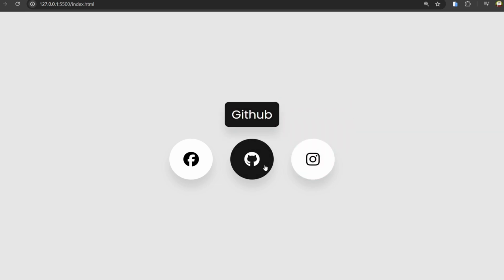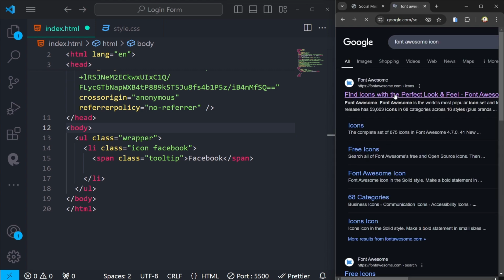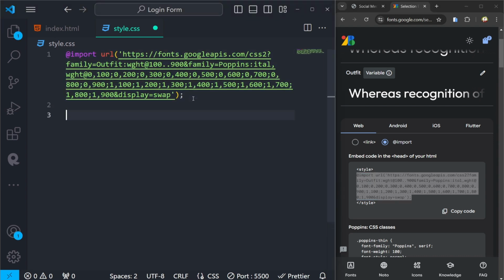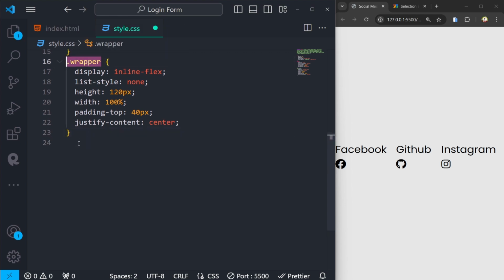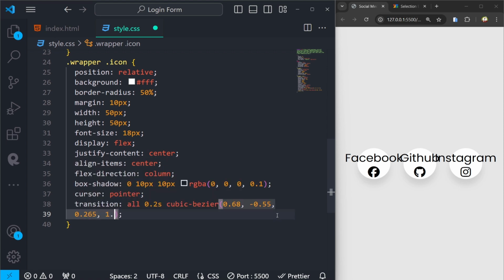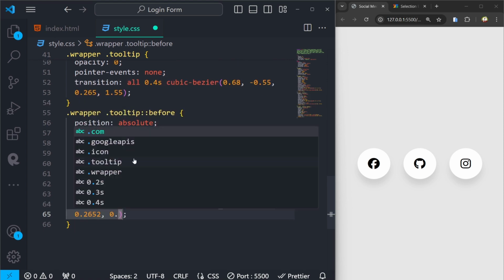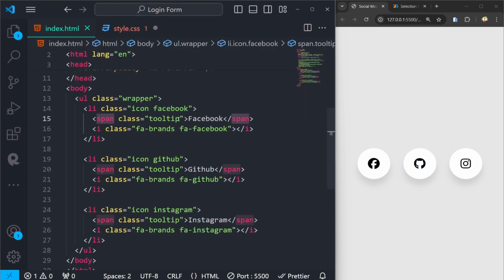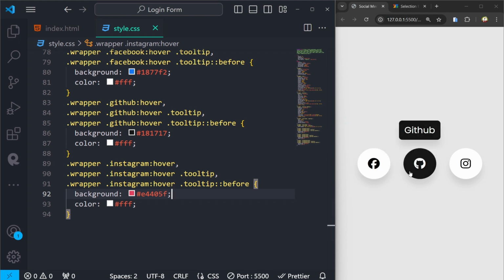Social Media Icons with Hover Tooltips | Simple CSS & HTML Tutorial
Want to create sleek and interactive social media icons for your website? In this video, I'll show you how to design modern hover tooltips using only HTML and CSS. Perfect for beginners looking to add flair to their web design projects.

📌 What You'll Learn:

*How to style social media icons into circles
* Adding hover tooltips for enhanced interactivity
*Using Font Awesome for icons
💻 Code Example: Follow along step by step and achieve this clean, professional design in minutes.